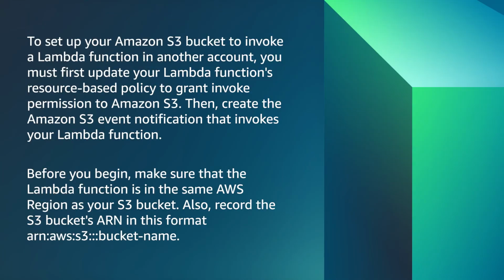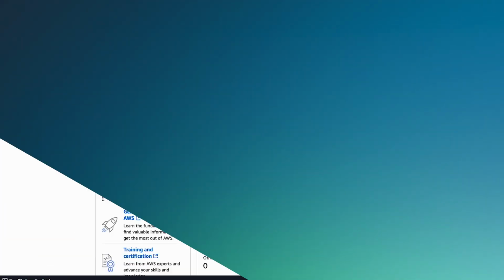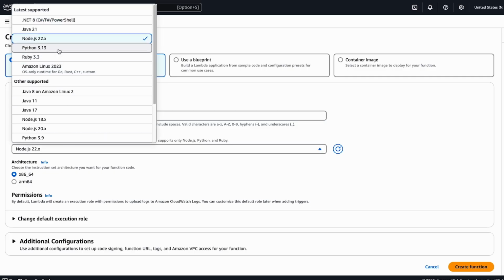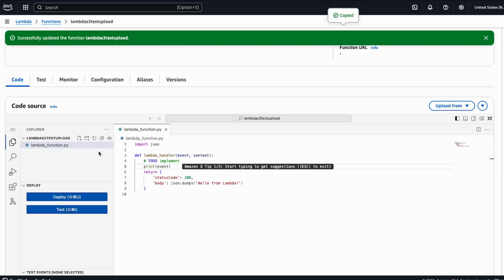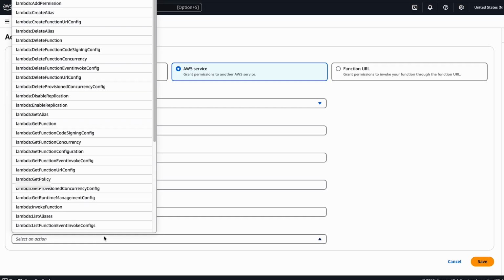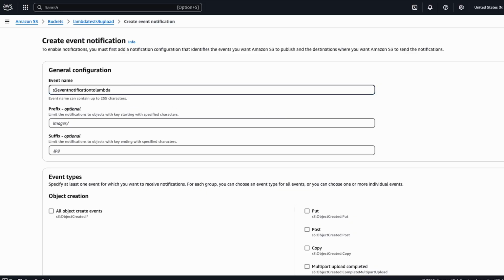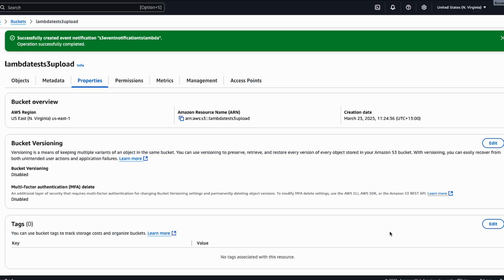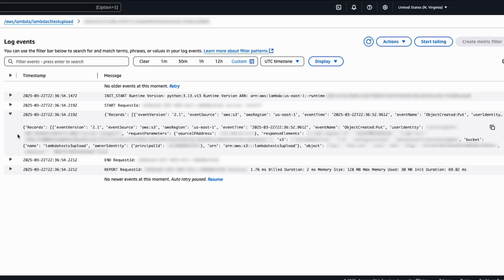How do I set up an Amazon S3 event notification to invoke a Lambda function in another AWS account?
For more details on this topic, see the Knowledge Center article associated with this video

Pamara shows you how to set up an Amazon S3 event notification to invoke a Lambda function in another AWS account.

0:00 Introduction
1:22 AWS Lamdba
2:19 Add permissions in AWS Lamdba
3:08 Create event notification
4:00 CloudWatch
4:24 Closing